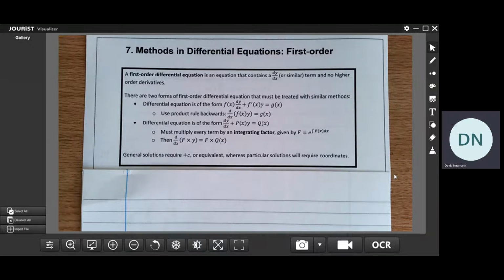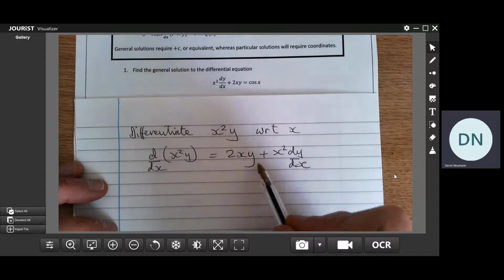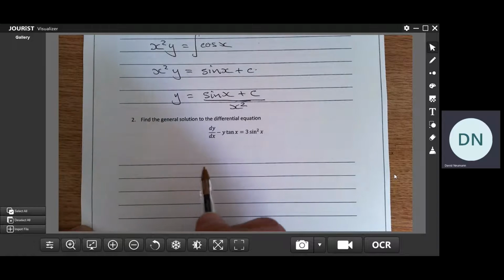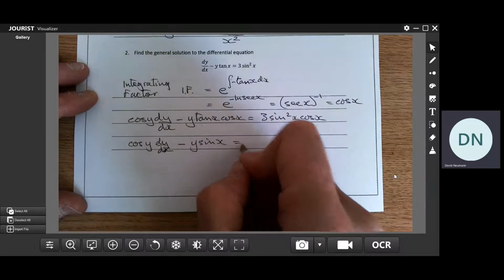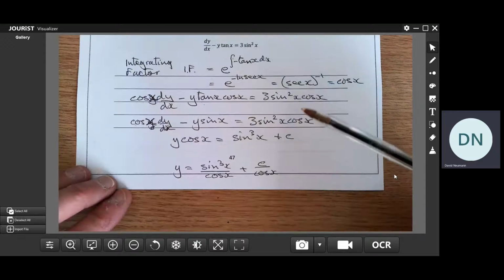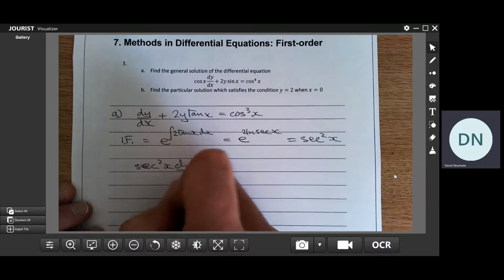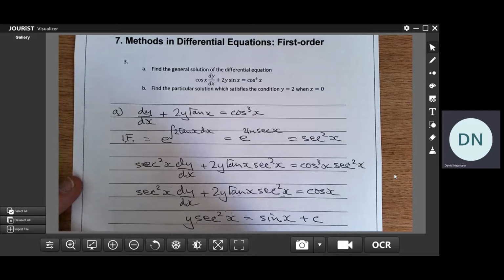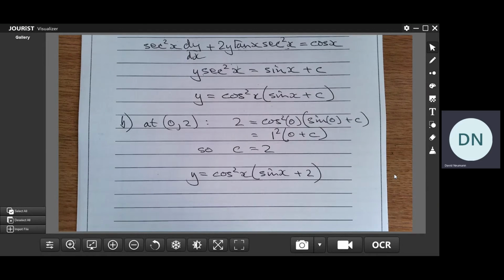Further Maths First Order Differential Equations - Integrating Factors